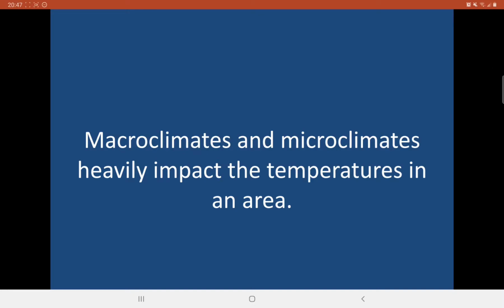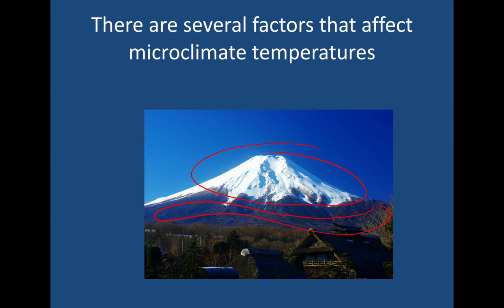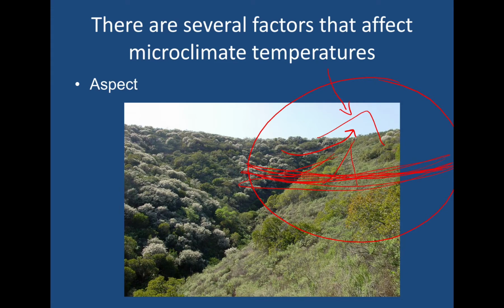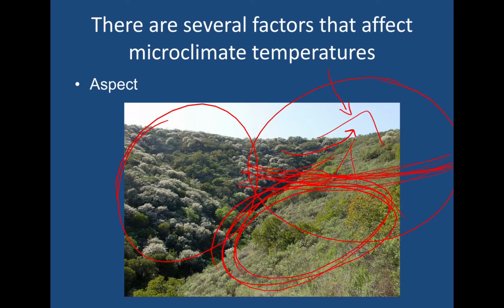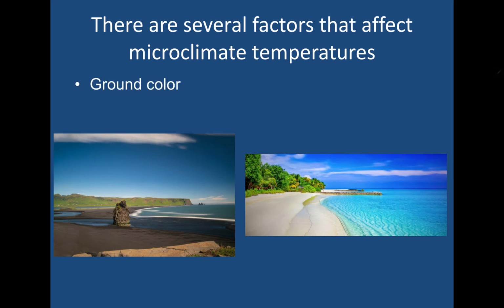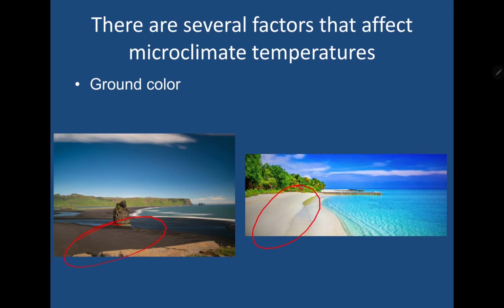Lesson 2: The Physical Environment pt 2